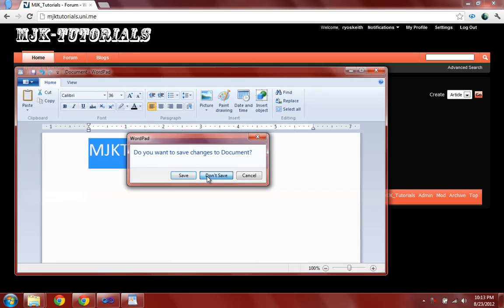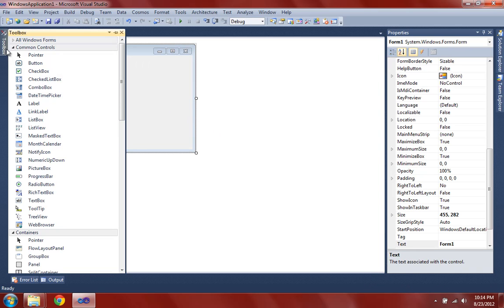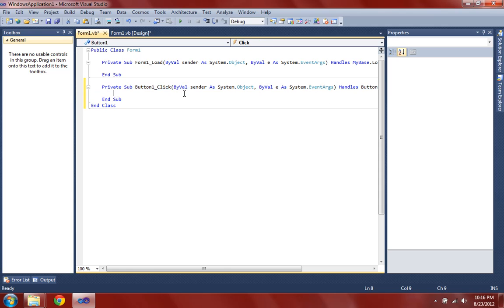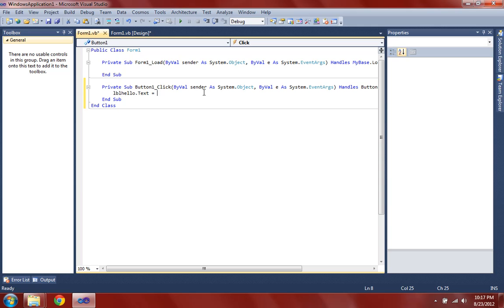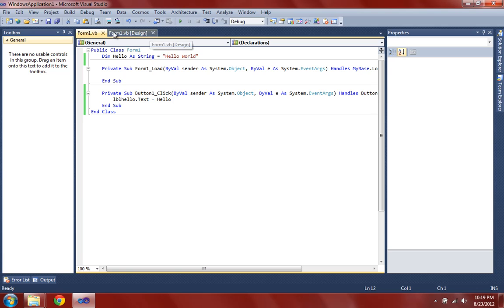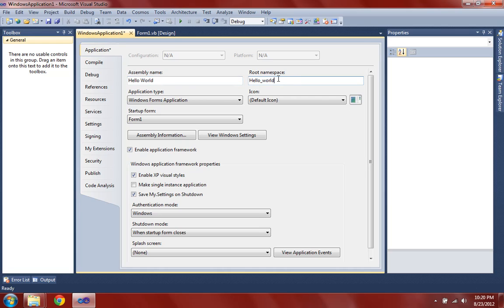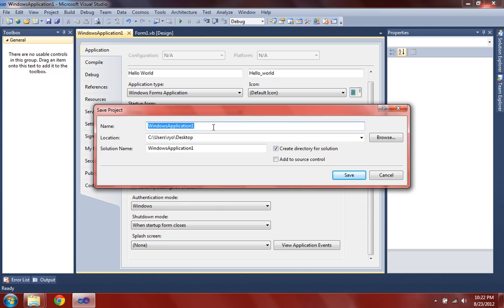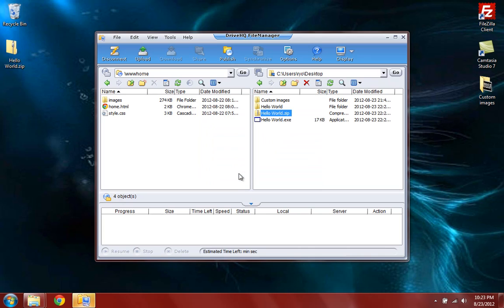Visual Basic 2010 tutorial 1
An introduction the VB and a few of its components